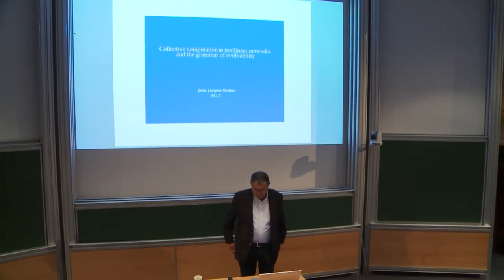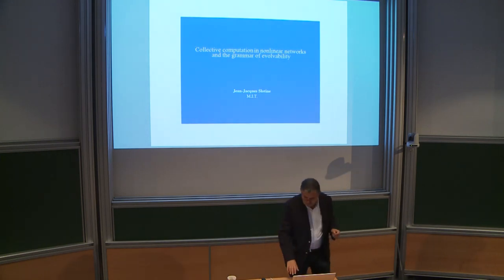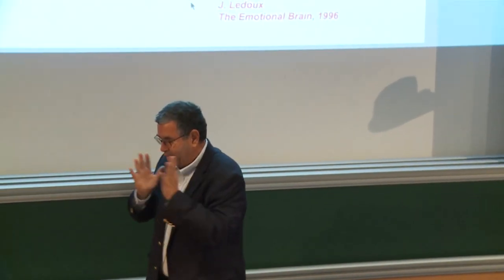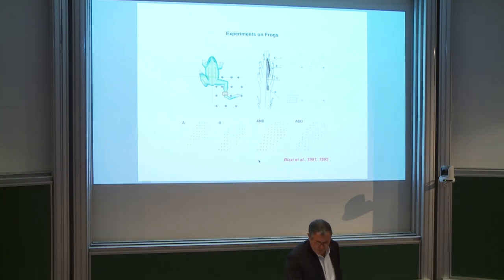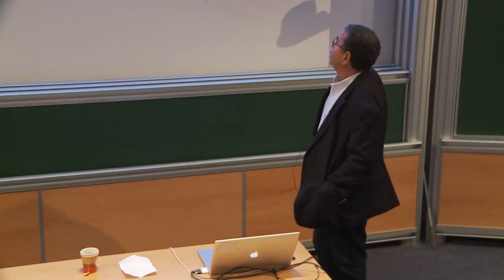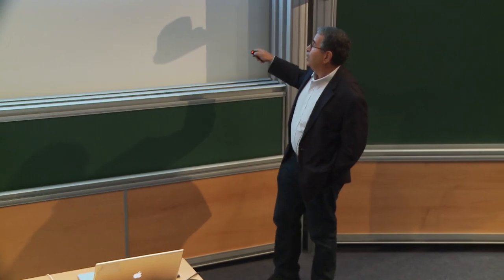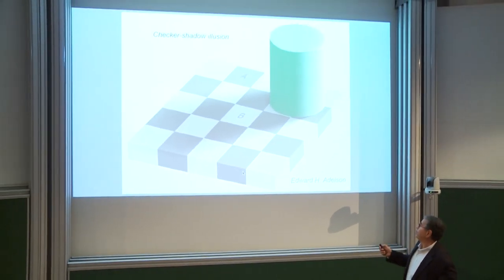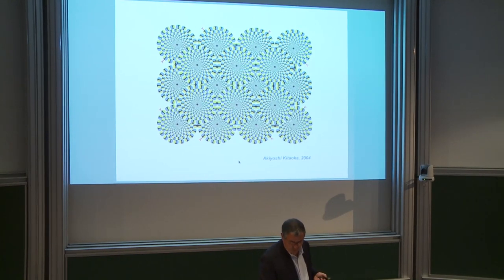Jean-Jacques Slotine - Collective computation in nonlinear networks and the grammar of evolvability